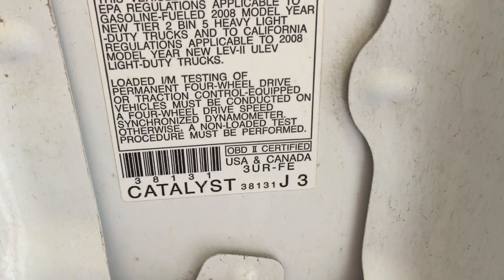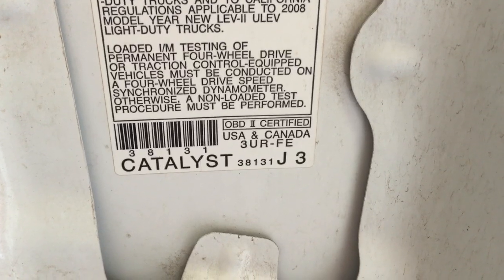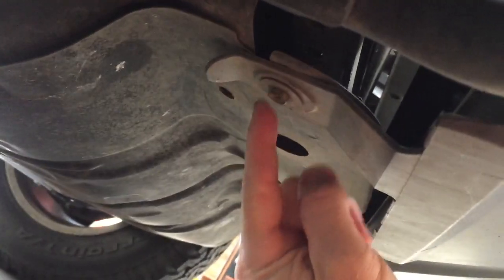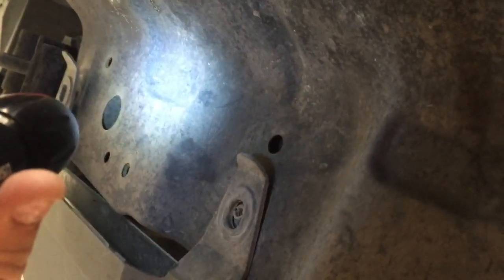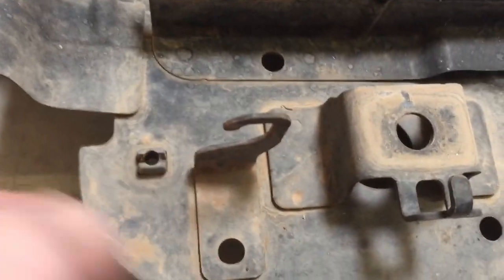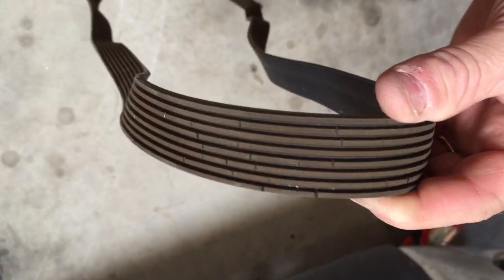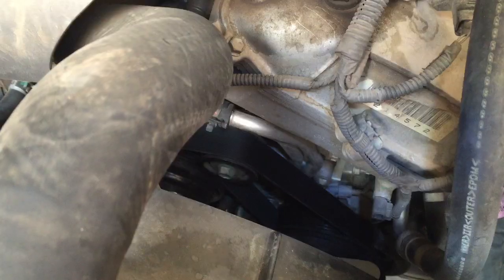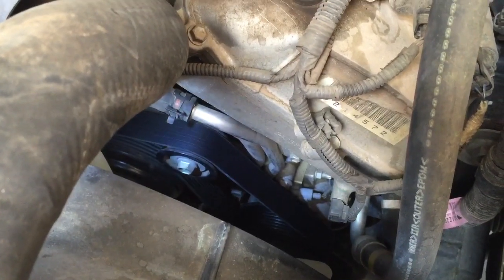2008 Tundra serpentine belt replacement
2008 Tundra Serpentine Belt Replacement

If this video was helpful please like it